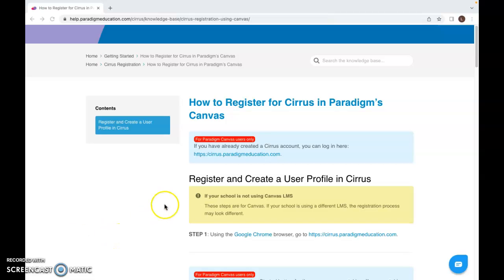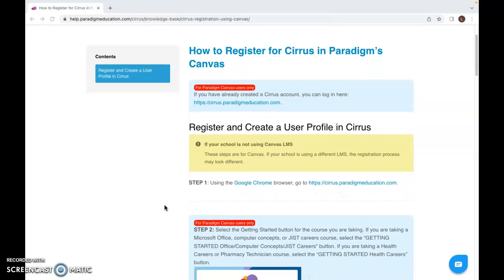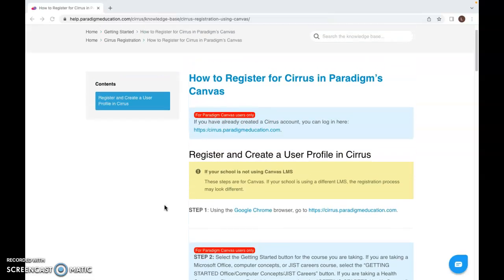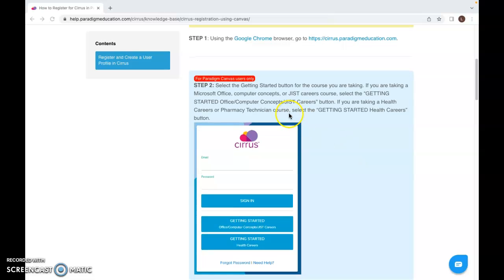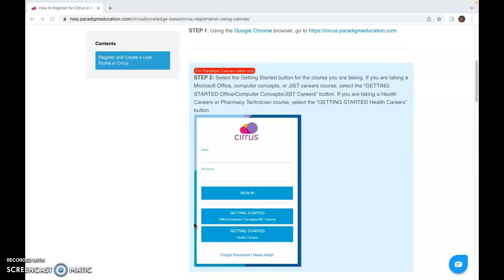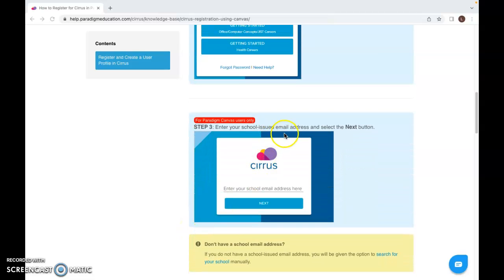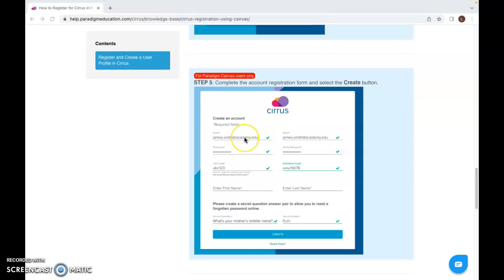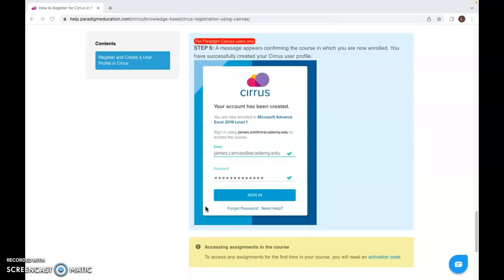Setting up your Cirrus Account